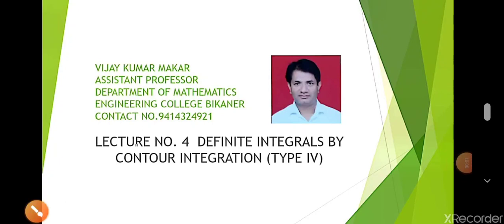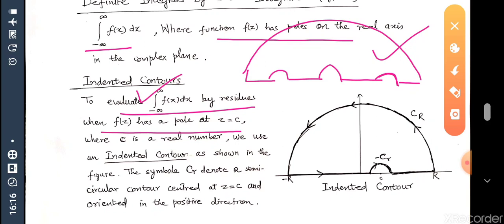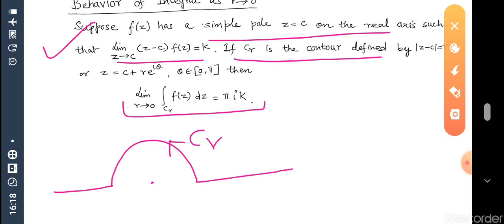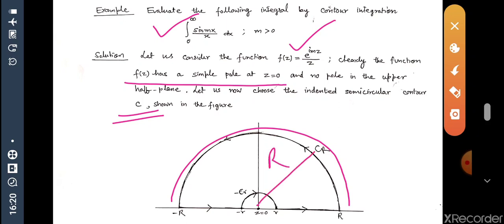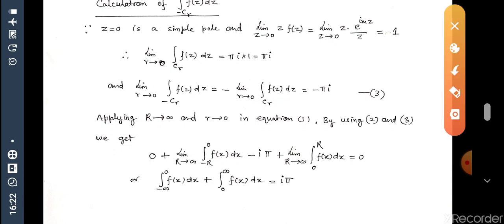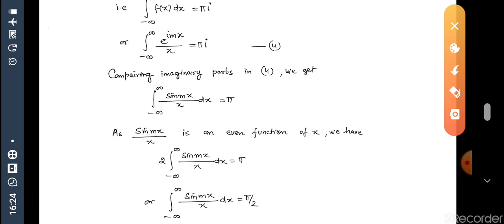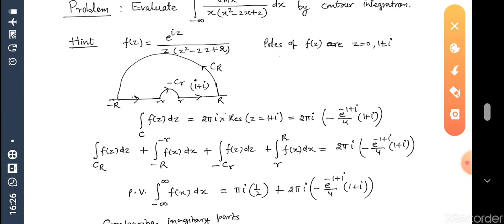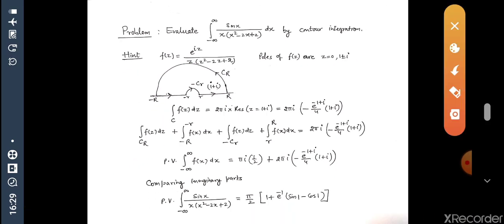Lecture no.4 Definite Integrals by Contour Integration By-VIJAY KUMAR MAKAR